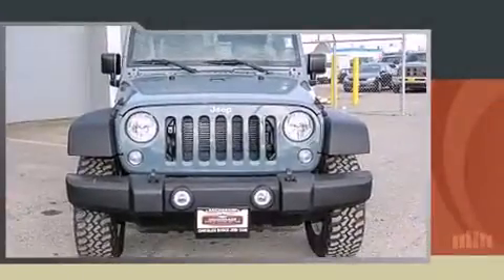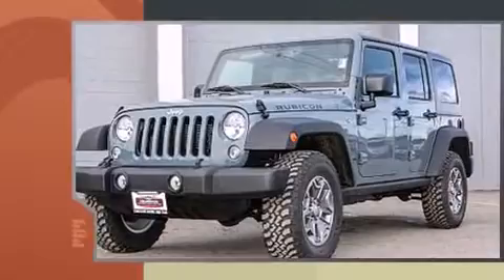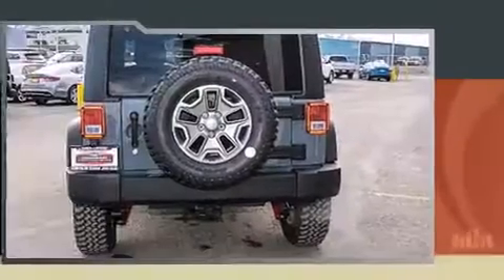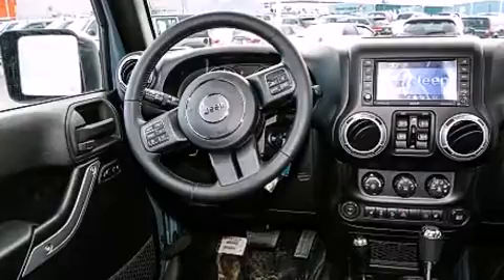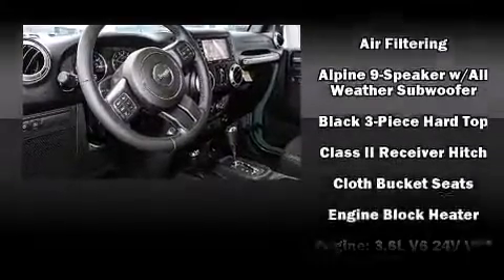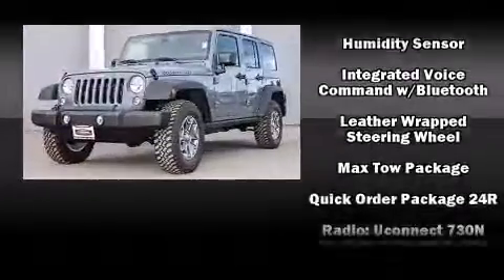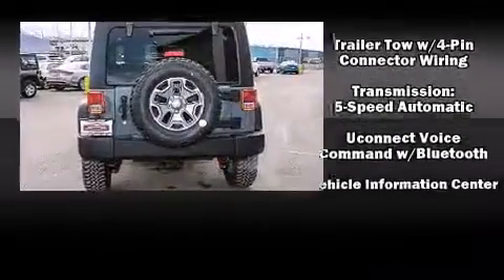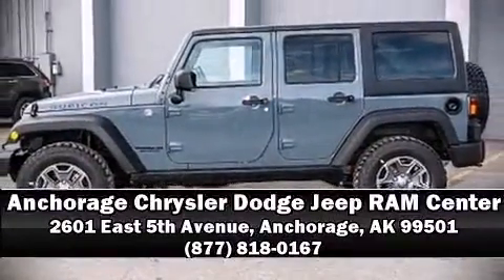2015 Jeep Wrangler Unlimited Rubicon 4x4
Outstanding design defines the 2015 Jeep Wrangler Unlimited. It features an automatic transmission, 4-wheel drive, and a refined 6 cylinder engine. Top features include front bucket seats, a tachometer, an automatic dimming rear-view mirror, heated seats, tilt steering wheel, skid plates, power windows, and voice activated navigation. Premium sound drives 9 speakers, providing you and your passengers a sensational audio experience. Safety equipment has been integrated throughout, including: dual front impact airbags with occupant sensing airbag, integrated roll-over protection, traction control, ignition disabling, and 4 wheel disc brakes with ABS. Brake assist technology provides extra pressure when applying the brakes. We pride ourselves on providing excellent customer service. Stop by our dealership or give us a call for more information.